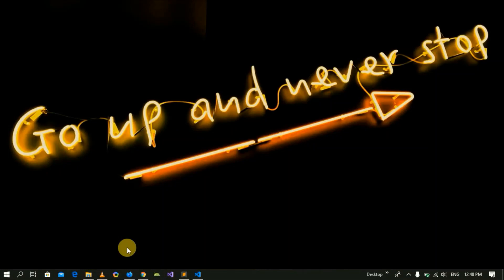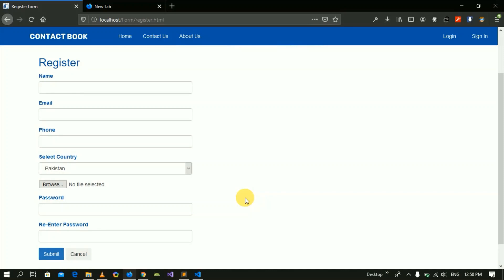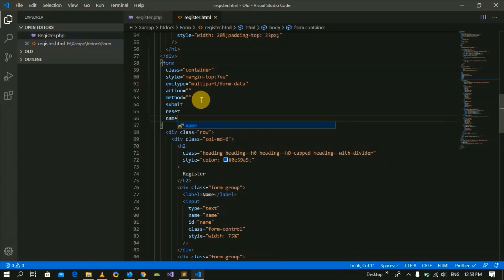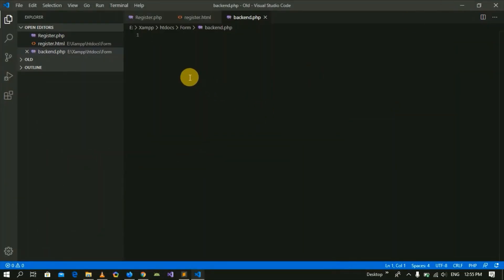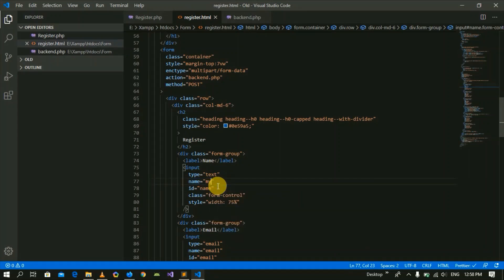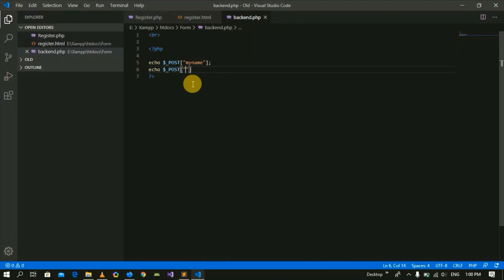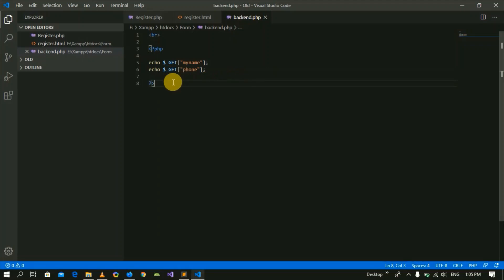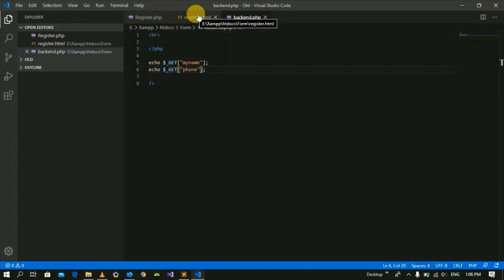Registration form in PHP and what is GET and POST method in PHP | PHP Lecture 10 | How to do this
How to handle form data in php, how to send form data to back-end, what are POST and GET methods, How to do this

PHP Form Handling:

We can create and use forms in PHP. To get form data, we need to use PHP superglobals $_GET and $_POST.The form request may be get or post. To retrieve data from get request, we need to use $_GET, for post request $_POST.

PHP Get Form:
Get request is the default form request. The data passed through get request is visible on the URL browser so it is not secured. You can send limited amount of data through get request.

PHP Post Form:
Post request is widely used to submit form that have large amount of data such as file upload, image upload, login form, registration form etc.The data passed through post request is not visible on the URL browser so it is secured. You can send large amount of data through post request.